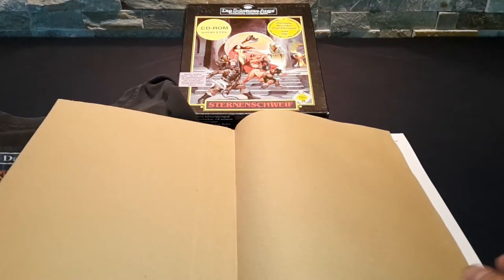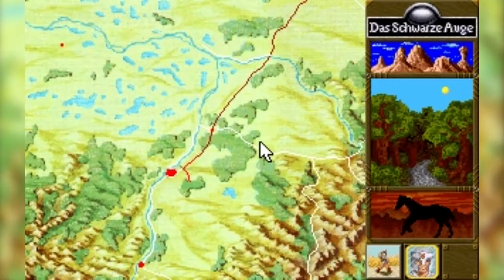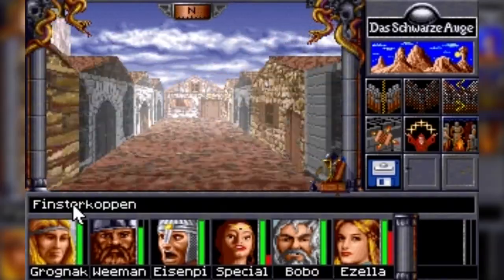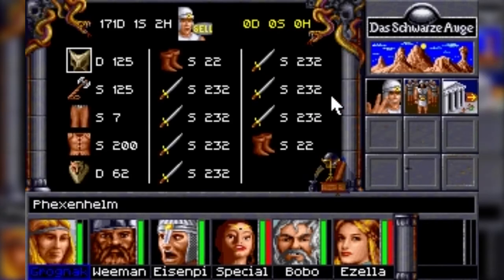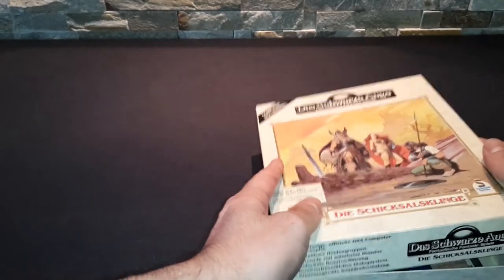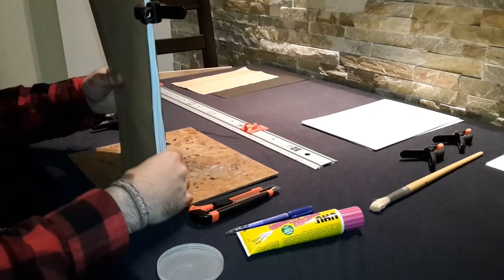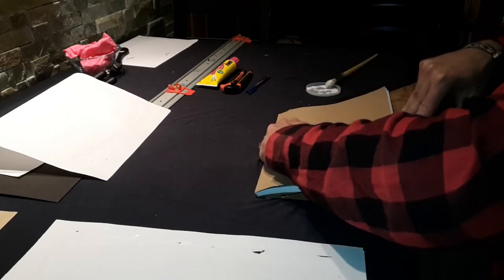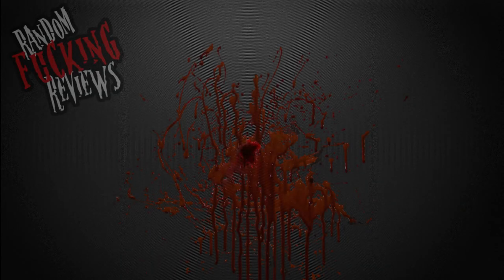Realms of Arkania - Star Trail - DIY Strategy Guide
In this video I will teach you how to bind a custom strategy guide. I also give you a quick introduction into the hidden RPG gem I'm doning this for: Realms of Arkania: Star Trail (original title: Das Schwarze Auge - Sternenschweif )

Links:
Crystals DSA forums: